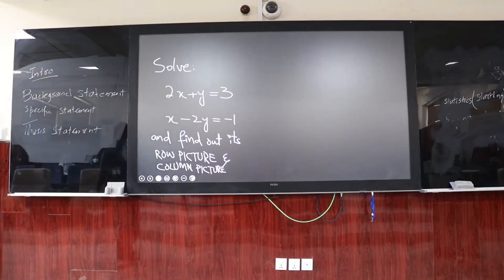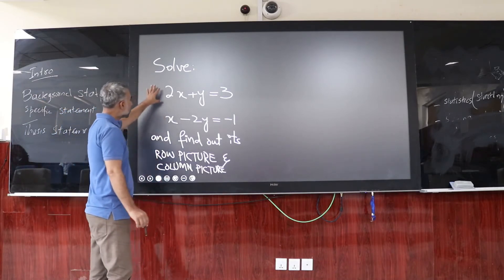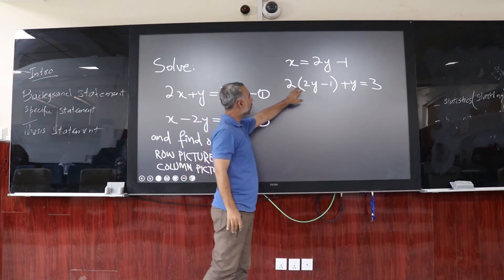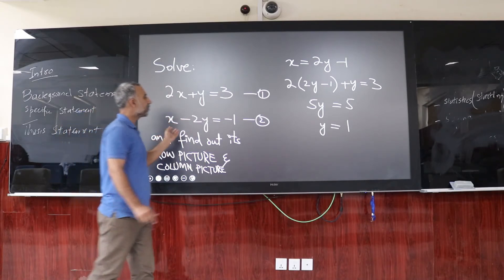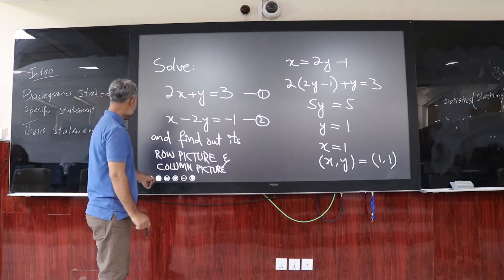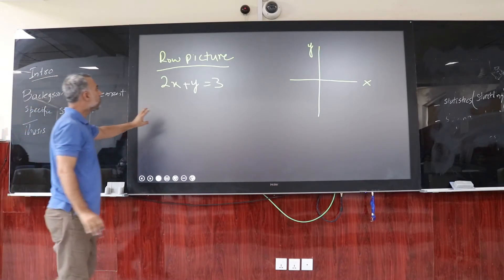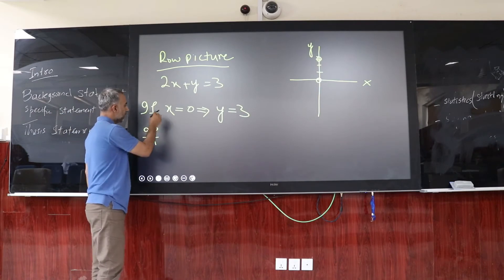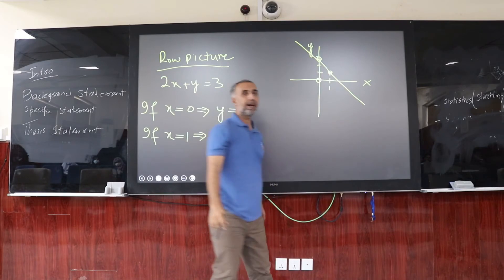Linear Algebra matrix row and column picturization, Lecture 3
Thanks to
Prof. Gilbert Strang (MIT)
Dr. David Dye & Dr Sam Cooper  (Imperial College London)
in field  of Linear Algebra